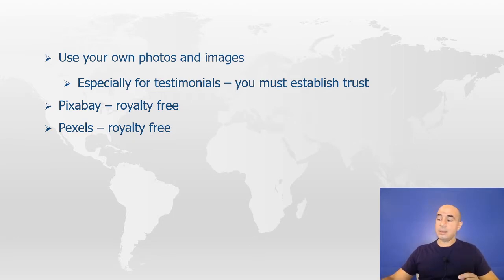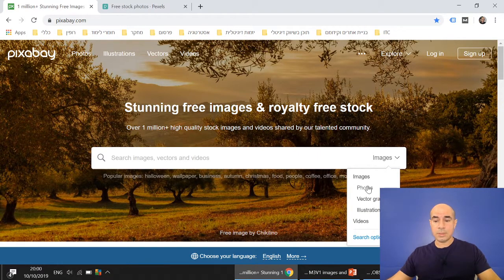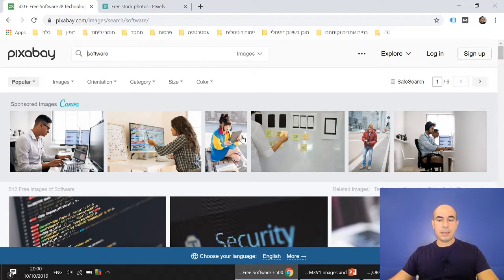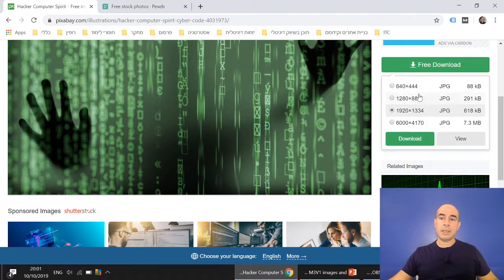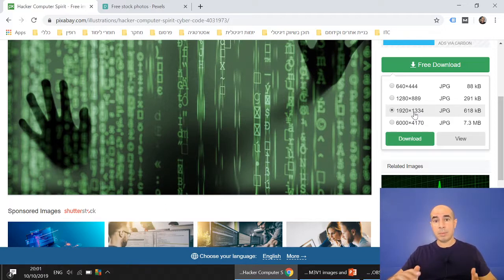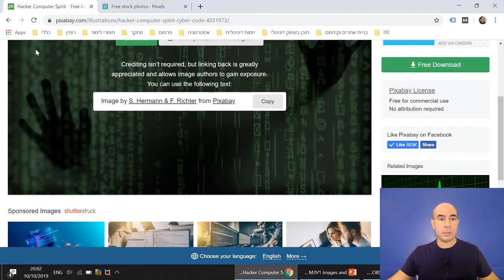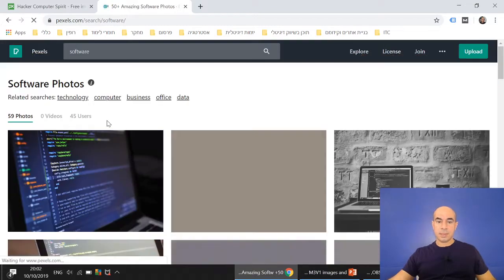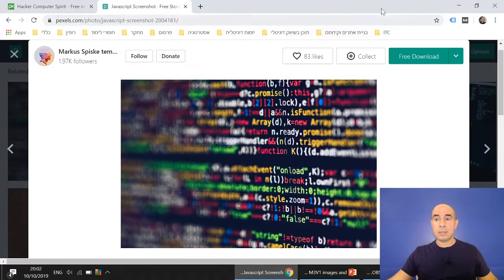9. Images part 1 / Dr. Moshe Yonatany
How to get free Images? / Dr. Moshe Yonatany